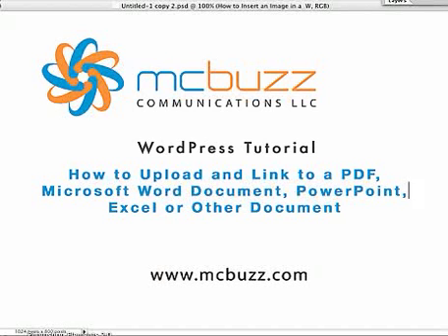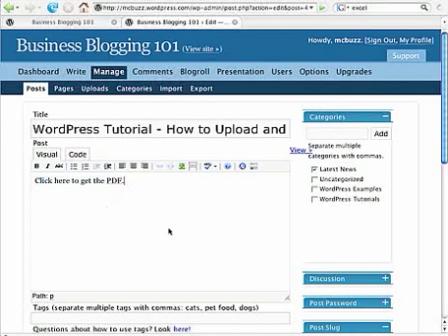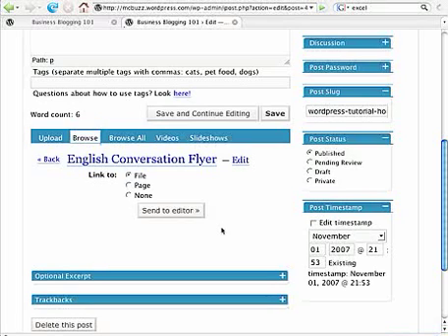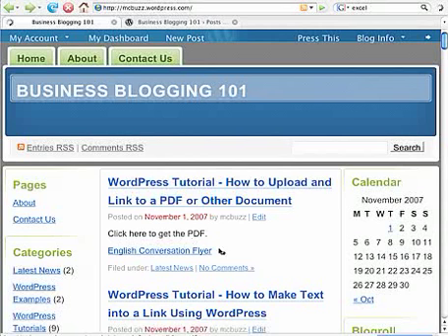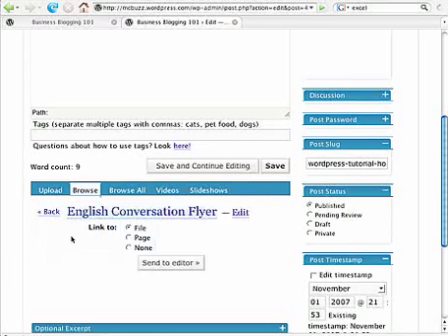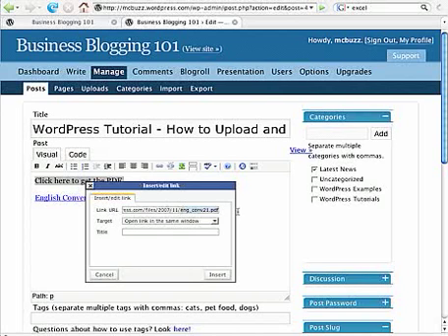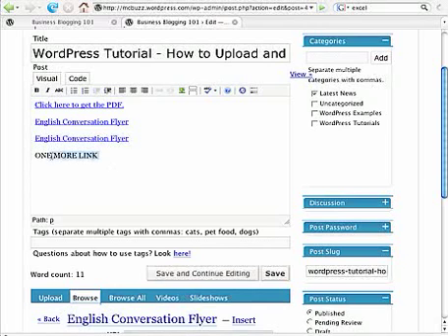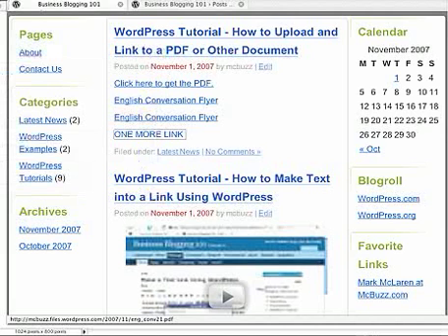WordPress Tutorial - How to Upload & Link to PDF or Word Doc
Beginner-level WordPress tutorial shows how to upload a PDF, Microsoft Word document, Excel, PowerPoint, or other document using WordPress, and then make a link to that file in a Post or Page. When finished, you will have a link that site visitors can click on to download the file or open it in a Web browser. - by Mark McLaren of McBuzz Communications.